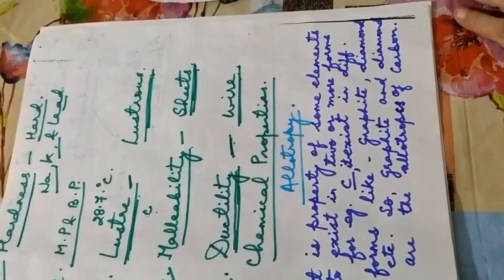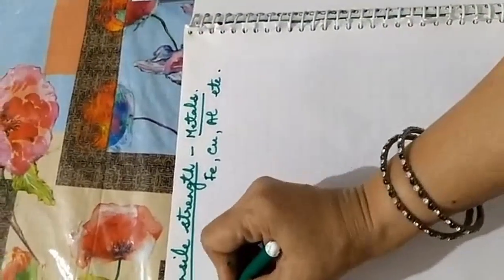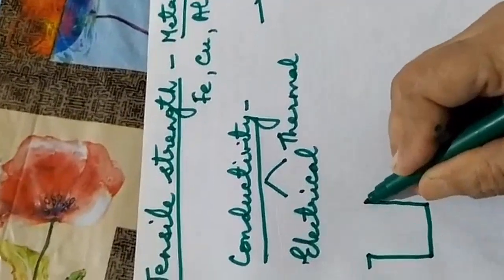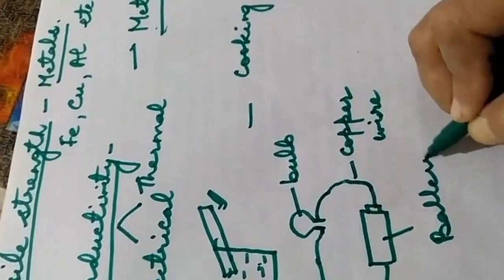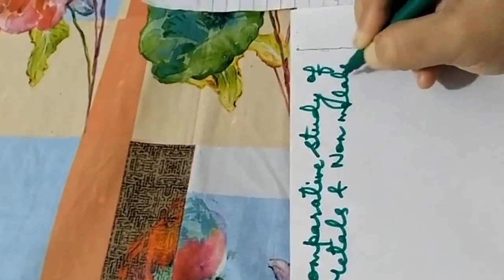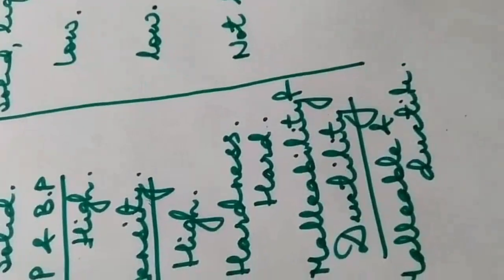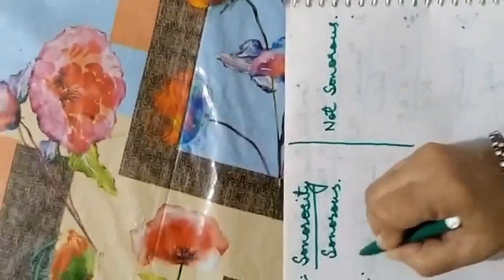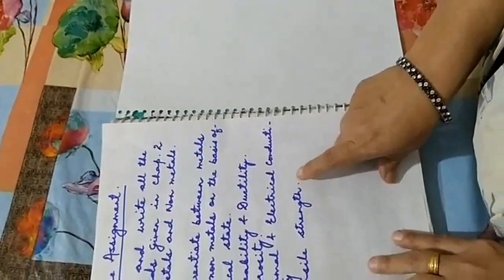Class VIII : Science(Chemistry) - Metal and Non - Metal (Session - 2)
Class VIII : Science(Chemistry) - By Mrs. Nuzhat Jabeen